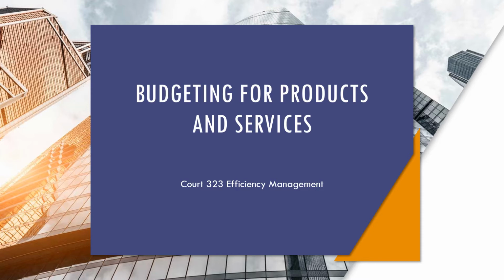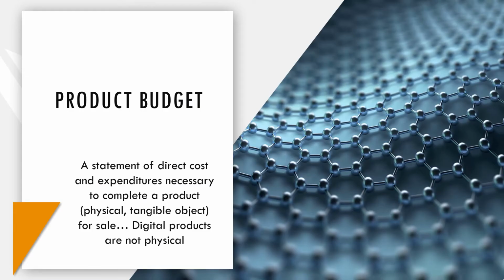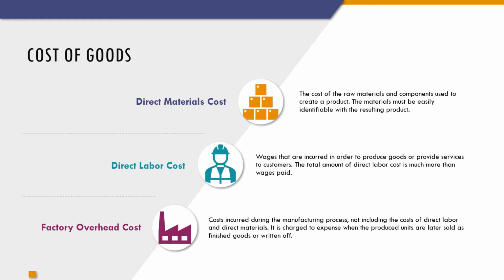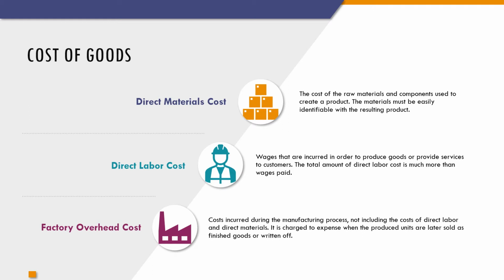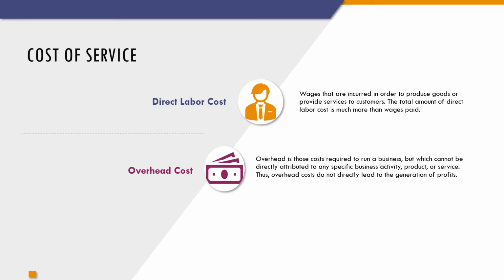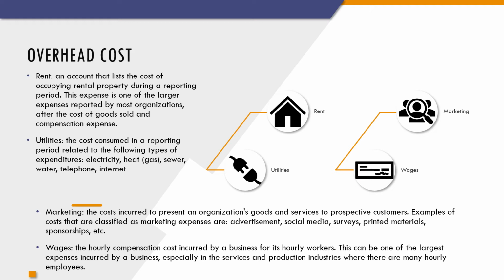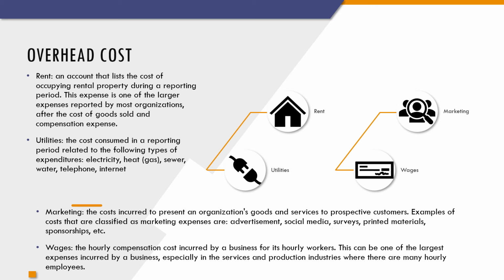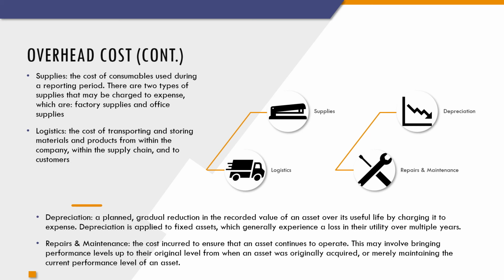Budgeting for Products and Services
Before deciding to begin a product or project, the capital expenditures required to operate needs to be calculated and reported to all shareholders. Note: It is appropriate to allow some budgetary slack when creating your budget (budget more than needed), in case of emergencies or changes in cost.